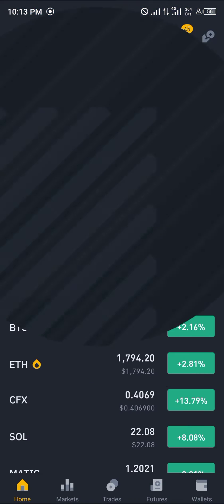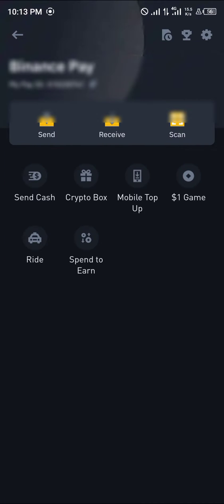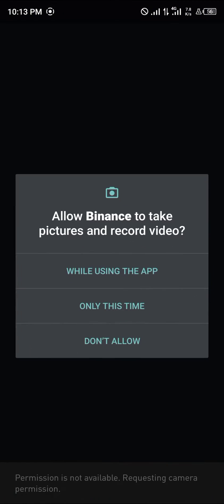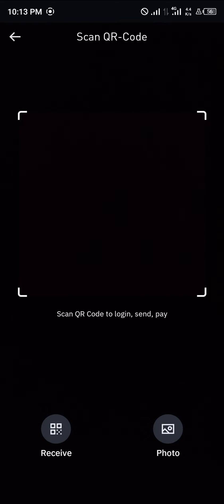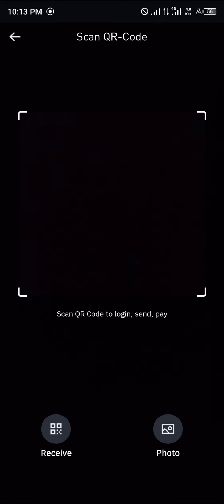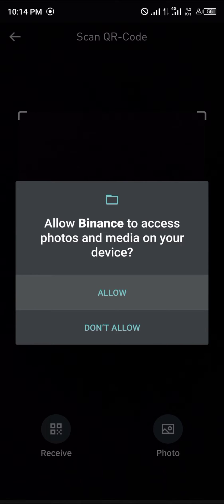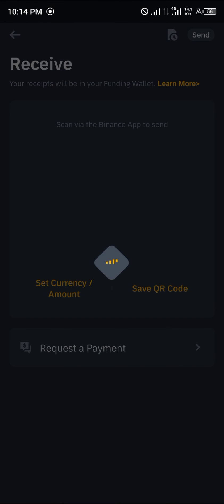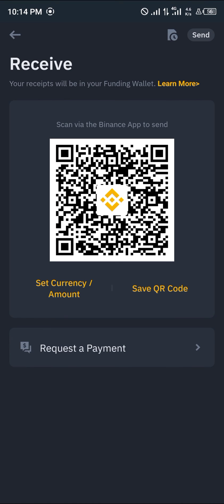How to Use QR Pay in Binance App (Step by Step)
In this quick video, I will show you How to Use QR Pay in Binance App step by step.

Hi there, welcome to our tutorial on how to use Binance Pay.

Binance Pay is a quick and easy way to make payments and send money through the Binance app.

To get started, you'll need to fill in your Binance Pay ID. This is a unique ID that you can create in the app.

To create a Binance Pay ID, click the "Create" button.

Then enter a unique ID of your choice, and click "Create".

Your newly created Binance Pay ID will now appear in your ID list.

Next, let's take a look at the Binance Pay wallet.

To receive funds, simply click the "Receive" button.

Your Binance Pay QR code will appear, and you can share this with anyone wishing to send you funds.

To send funds, click the "Send" button.

Enter the amount to send, and the recipient's Binance Pay ID or QR code.

Review the payment details and confirm payment.

You can also use the Binance app for trading.

To deposit funds into your Binance account, simply click the "Deposit" button, and follow the instructions.

To buy cryptocurrency on Binance, click the "Buy" button, and choose the currency you wish to purchase.

And that's it! You now know how to use Binance Pay and the Binance app for all your financial needs.